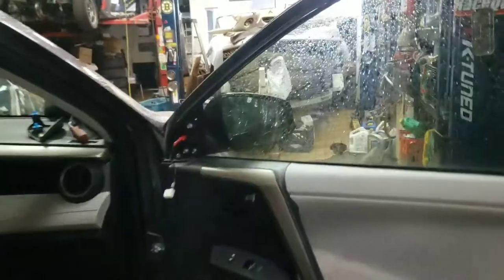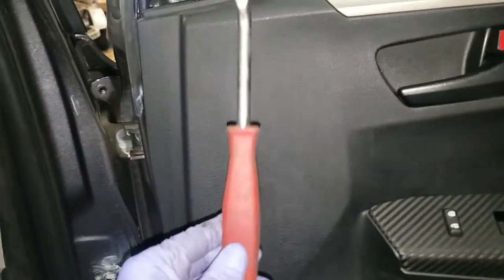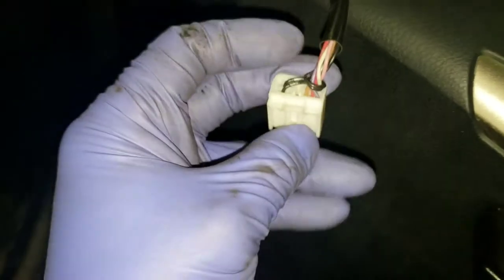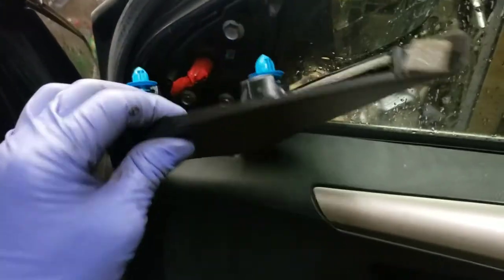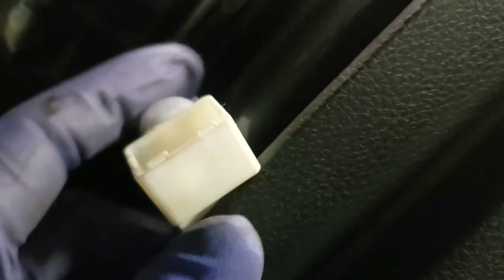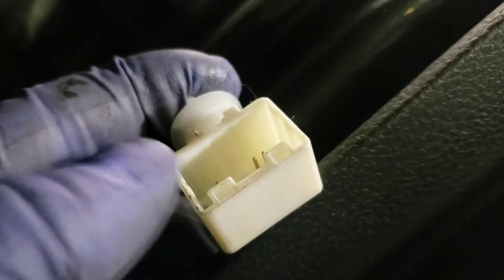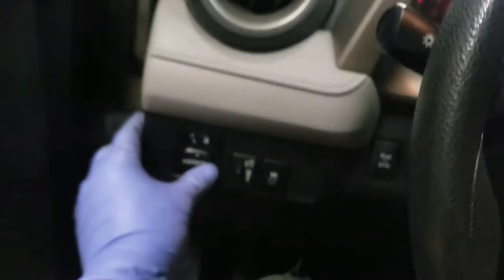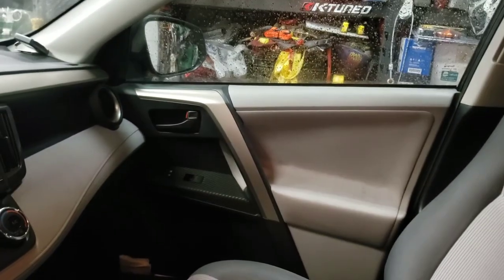Toyota Rav4 mirror replacement short cut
We replace the mirror on this 2014 Toyota Rav4. This should be the same procedure for 2005 to 2016 models.